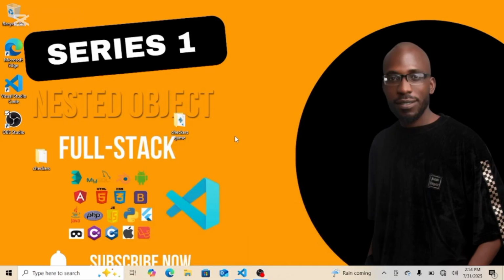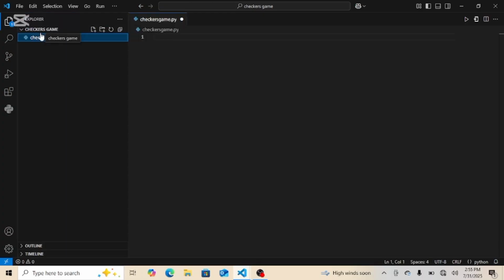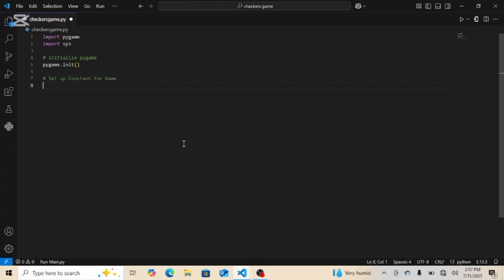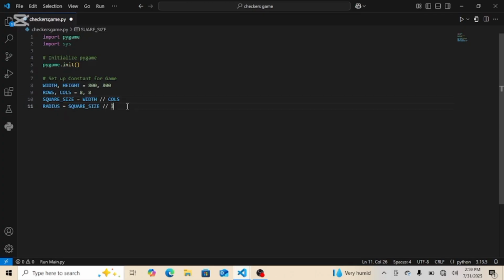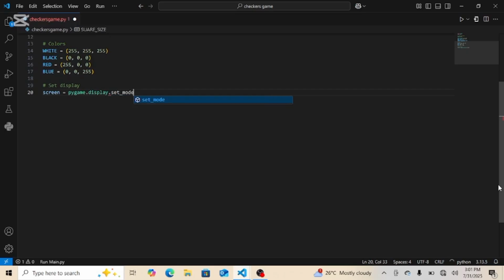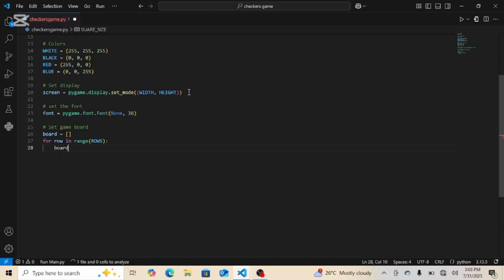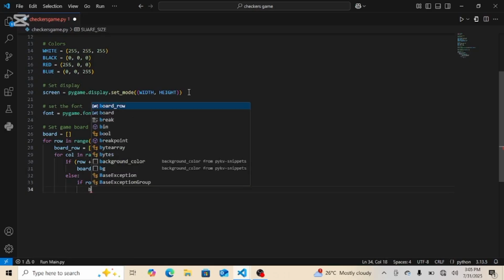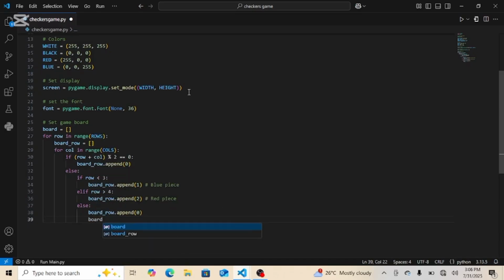Checkers Board Game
Develop checkers game with full illustrations, using python programming language.